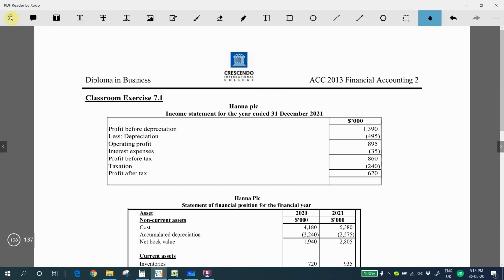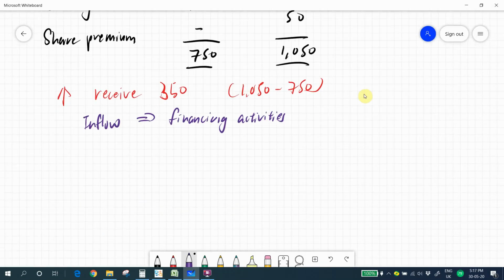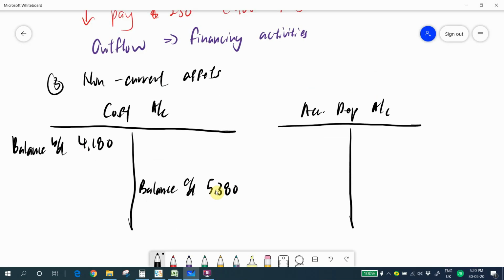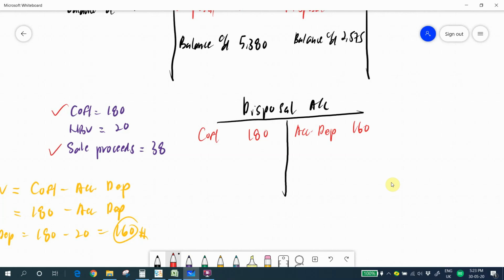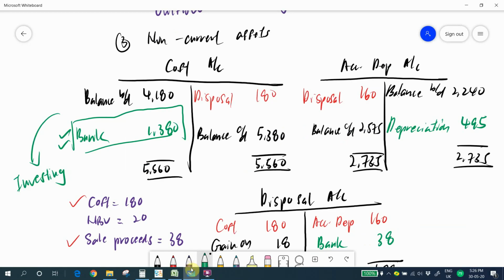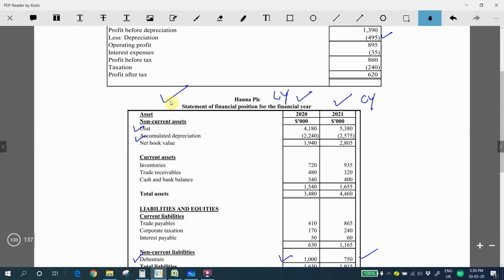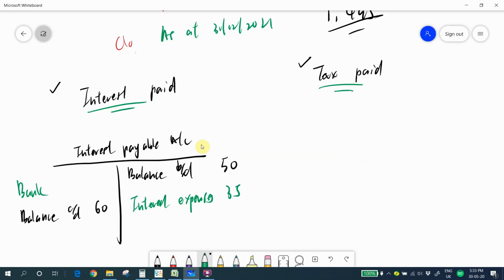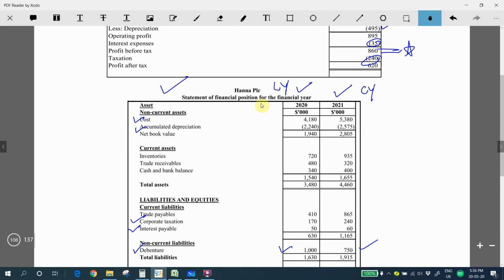ACC 2013 Financial Accounting 2 - Chapter 7 Cash flow statement Part 2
The cash received from the issuance of share shall be $300 (not $350). Please take note while you doing the 1st adjustment